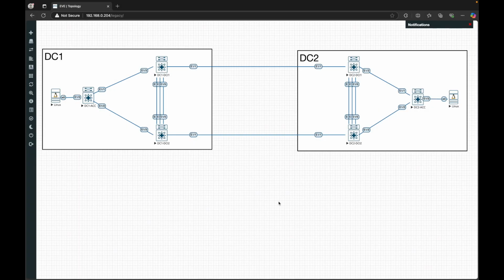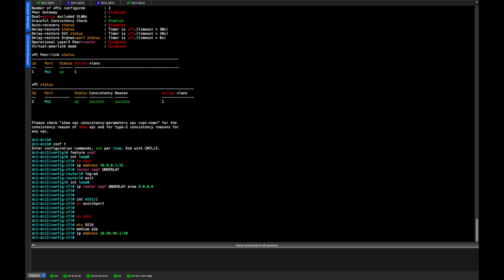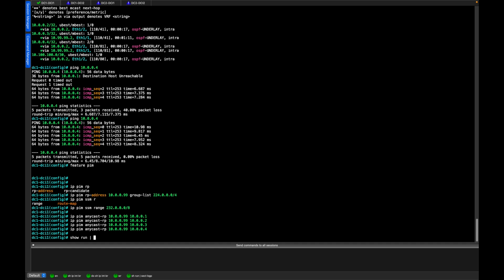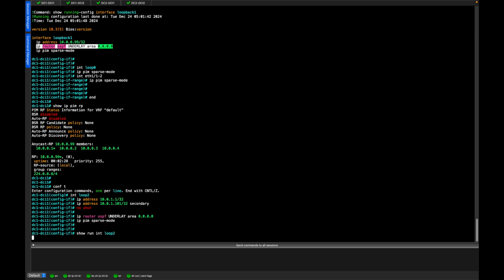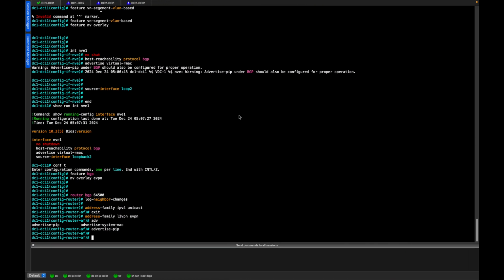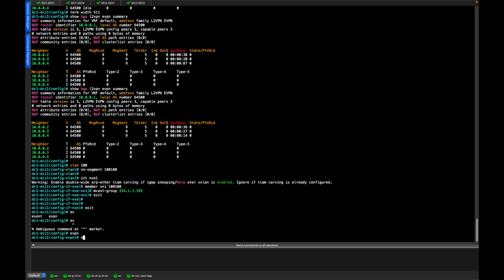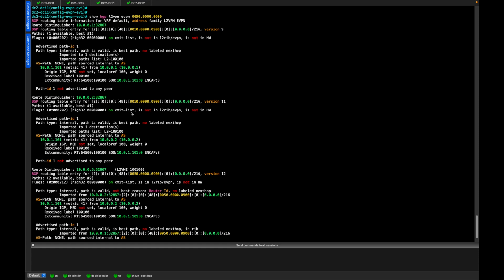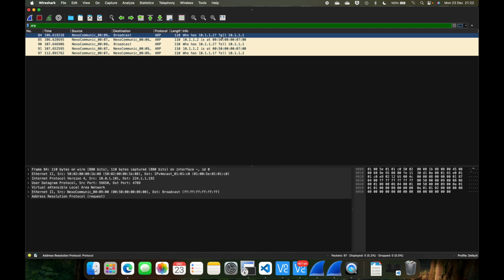Cisco VXLAN EVPN - Connect Legacy DCs together at L2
In this video I walk through setting up a topology that enables two DCs to be able to communicate at Layer 2 over a Layer 3 boundary.

Most DC interconnects these days are Layer 3 and may have other services running over them already. This is a good way to be able to use existing infrastructure to forward L2 traffic between those locations without having to deal with a "real" Layer 2 link with services like STP.

00:00 - Intro and Verification
1:56 - Underlay Routing
6:35 - Multicast Underlay
10:55 - VTEP NVE Interface
15:33 - BGP Overlay Routing
19:47 - L2VNI Configuration
22:54 - Verification and Testing
29:09 - Bonus: Packet Capture for ARP